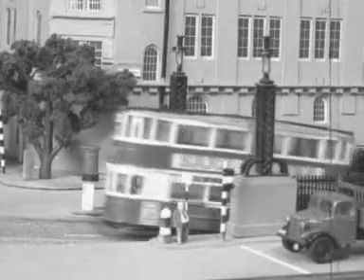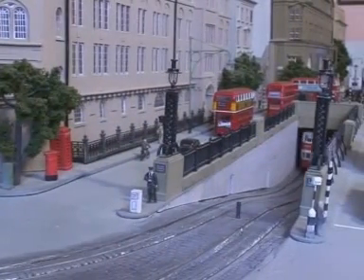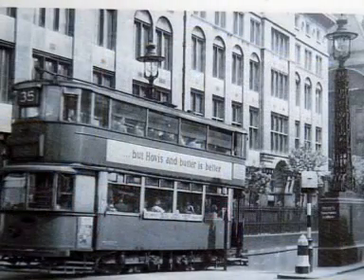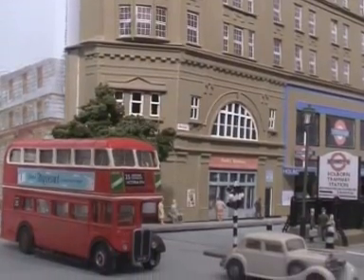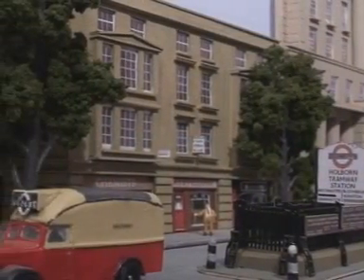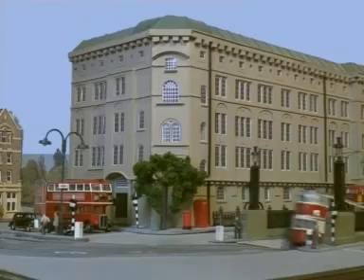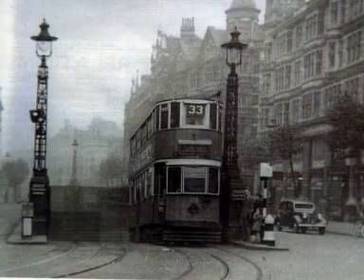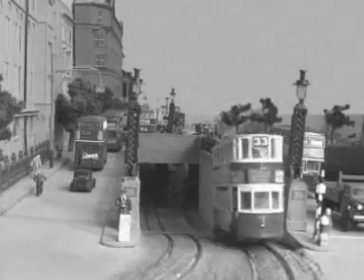00000003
oo Kingsway London subway layout